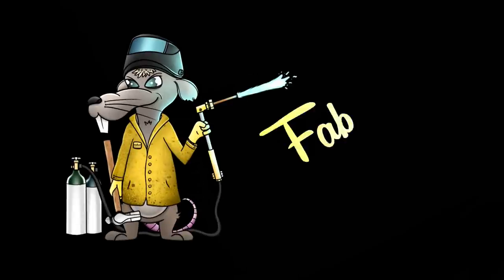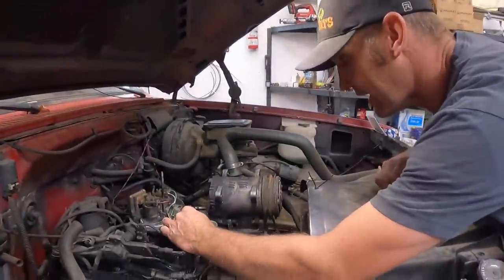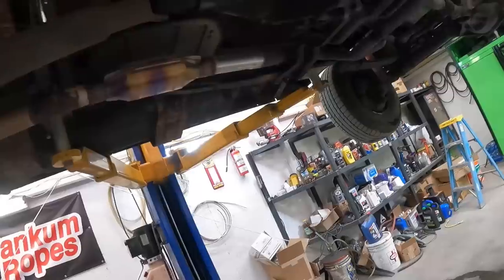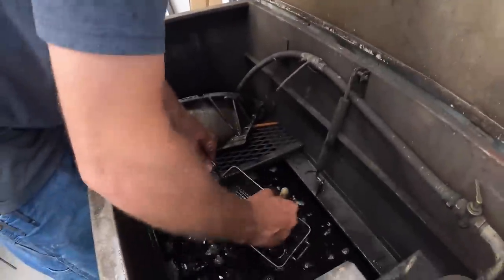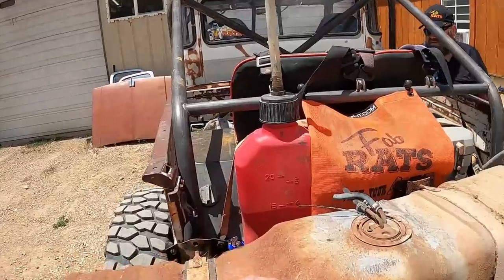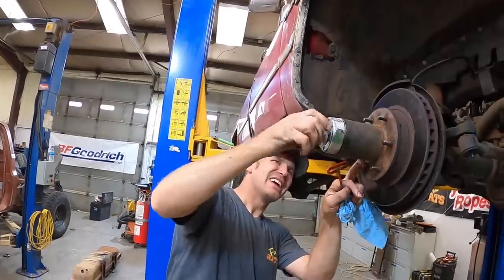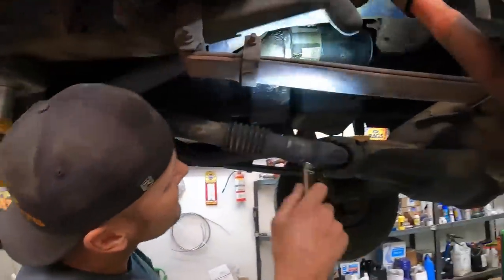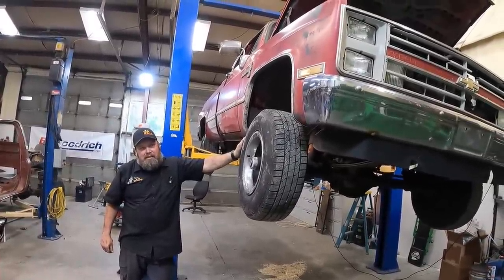Will This Square Body Purchase Be JUNK Or A GEM?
We bought a square body. Did we make a huge mistake? Check it out!

Shipping Address:
Fab Rats